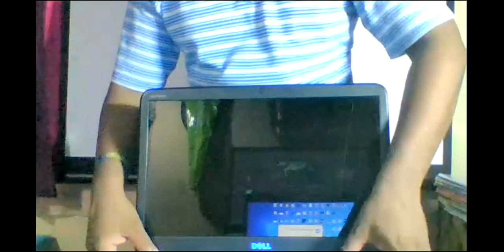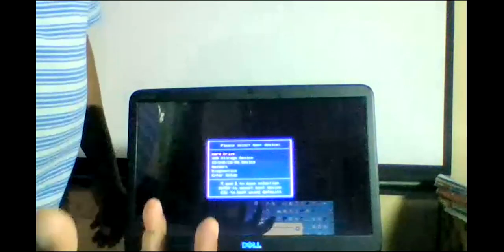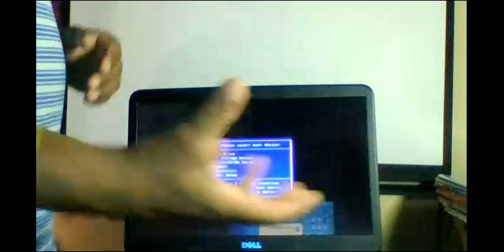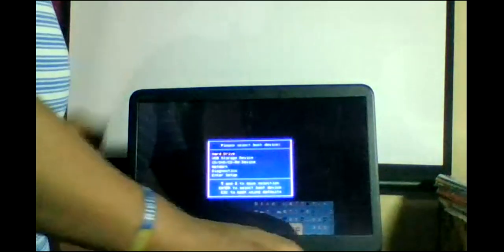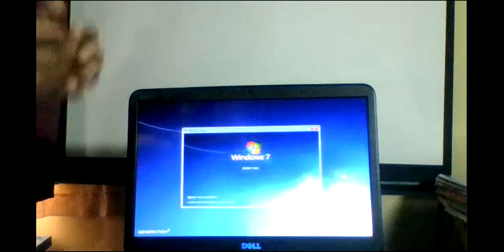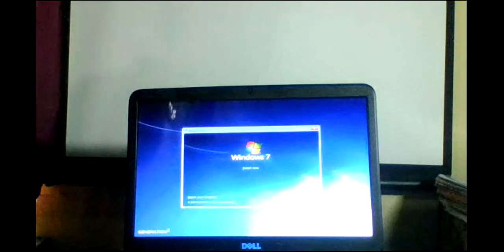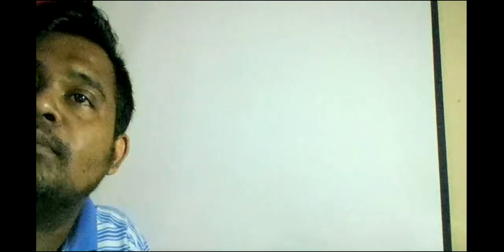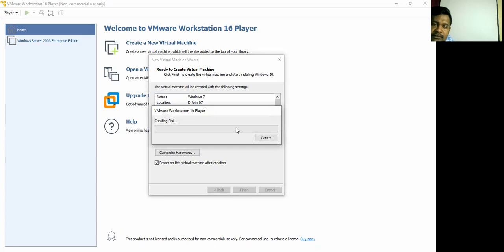Grade 07 ICT English Medium 12 11 21 Part 02